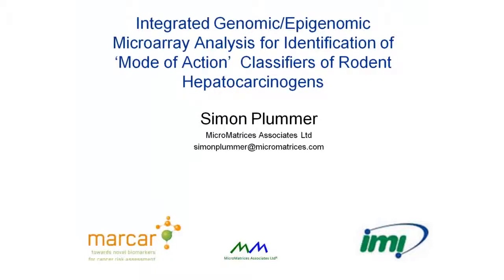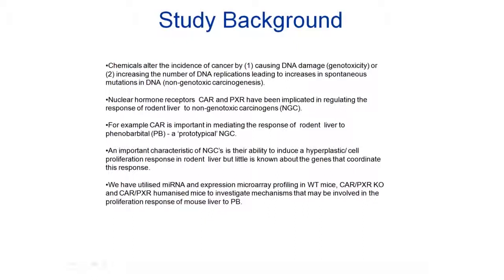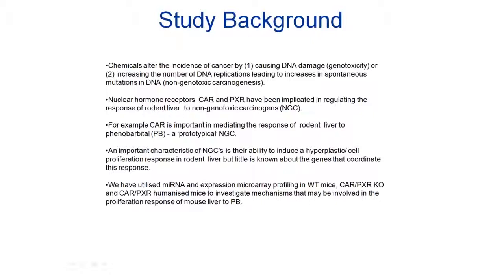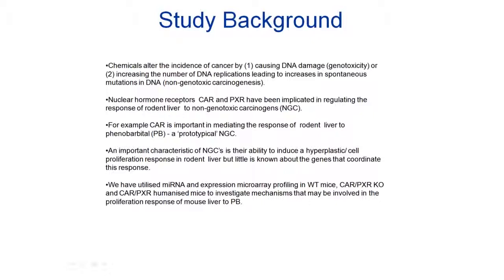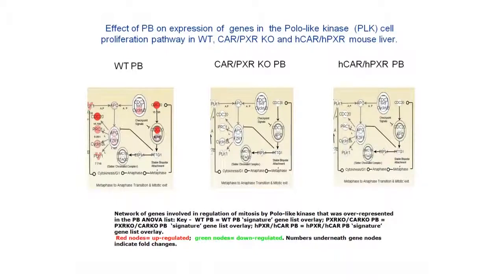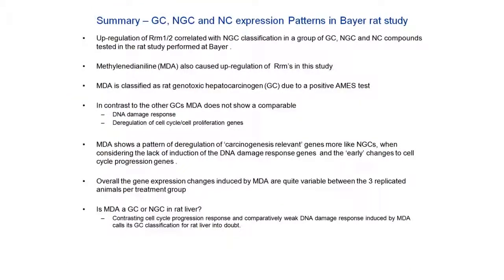Integrated Genomic/Epigenomic Analysis for 'Mode of Action' Classifiers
Dr. Simon Plummer discusses utilization of integrated microRNA and expression array analysis to identify genes and microRNA involved in a proliferation response in mouse liver caused by phenobarbital, a prototypical non-genotoxic liver carcinogen (NGC) in rodents.